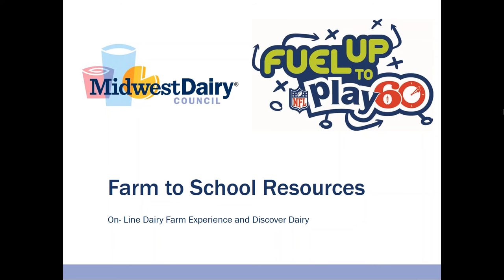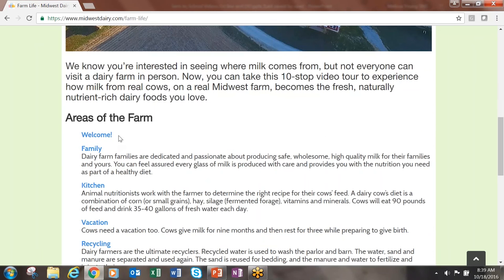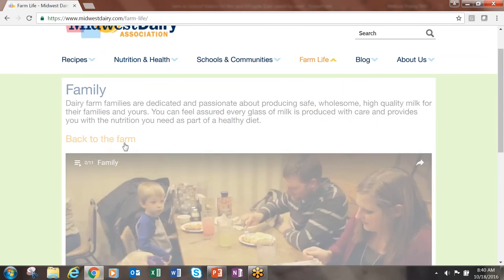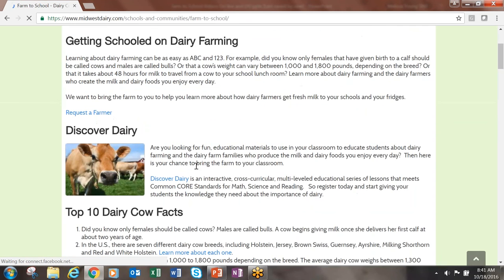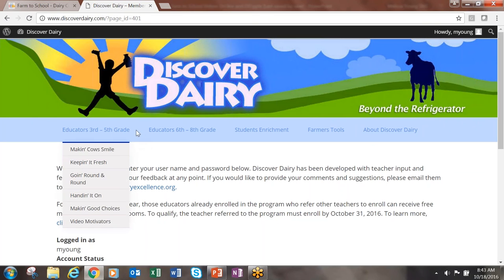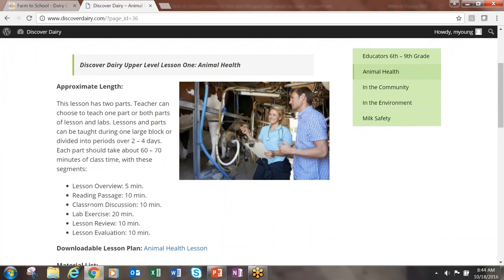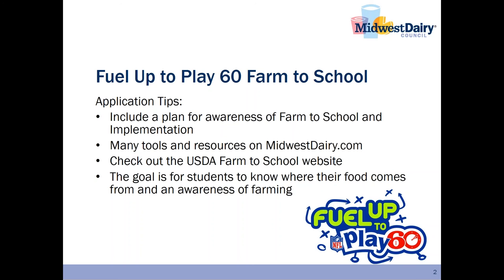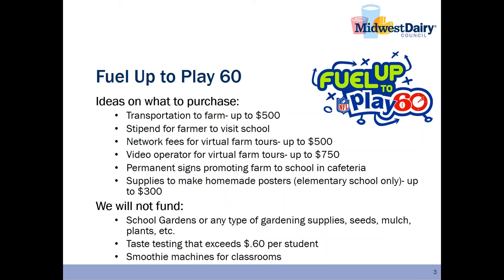Farm to School 1